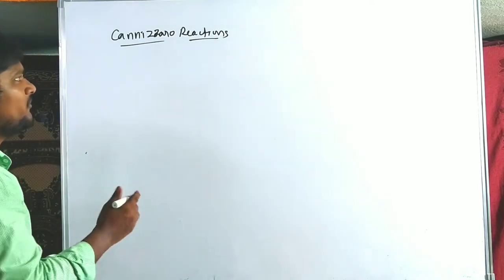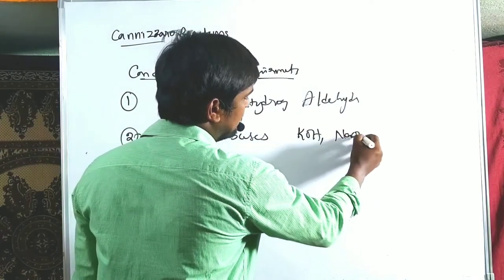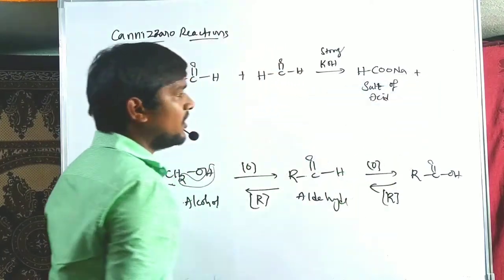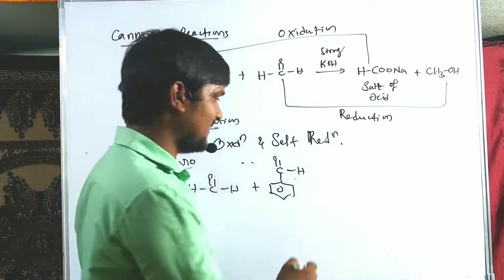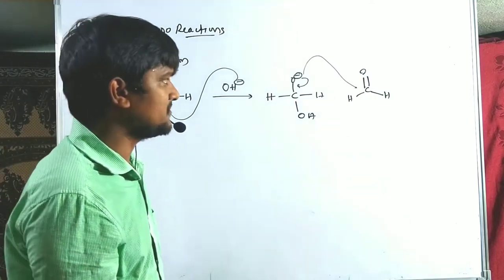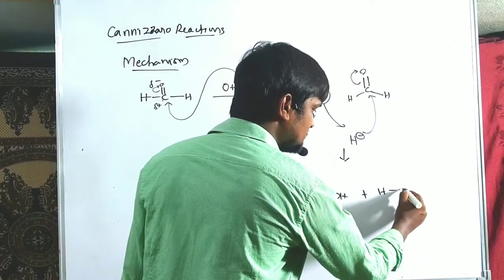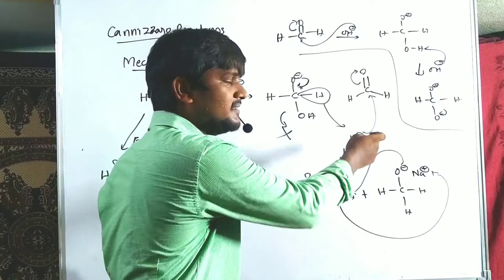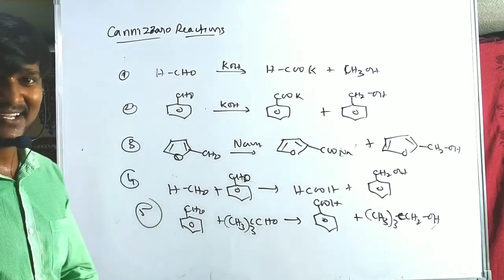Cannizzaro Reaction with mechanism ( from basics) - for JEE/NEET & Basic learners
This video very helpfull for IIT- JEE ( MAINS & ADVANCED ), NEET,JAM  and Csir/Gate basic learners